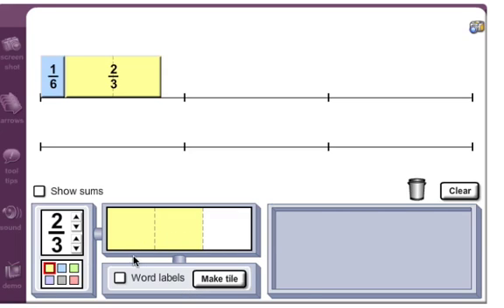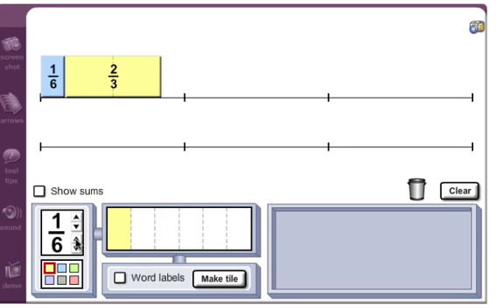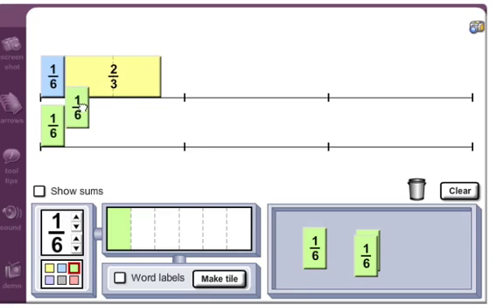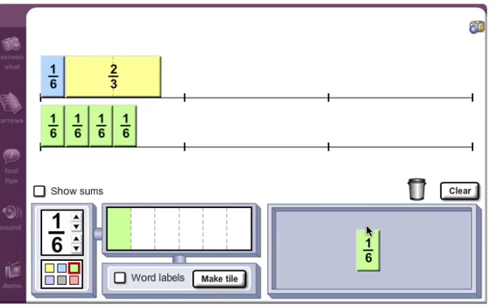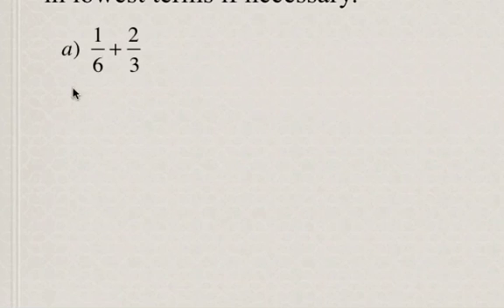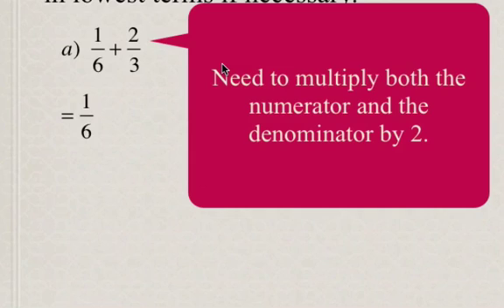Adding Fractions 2.mov